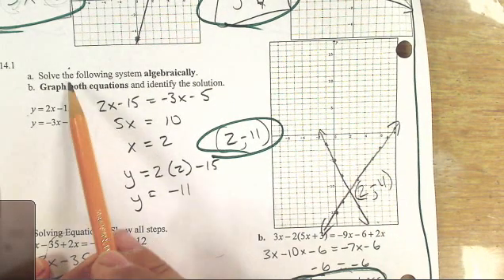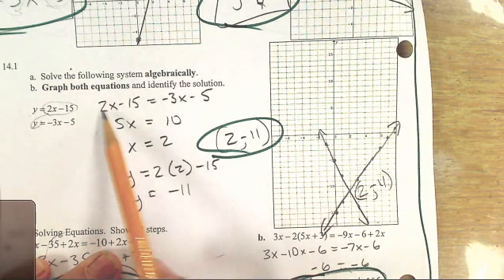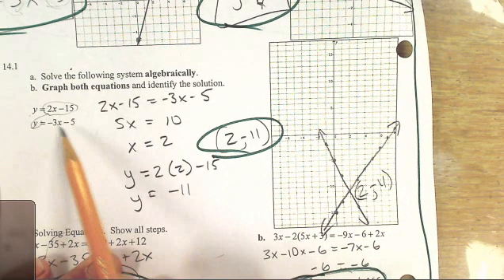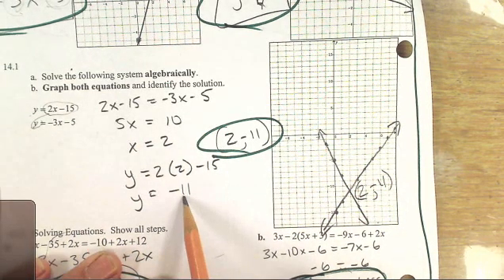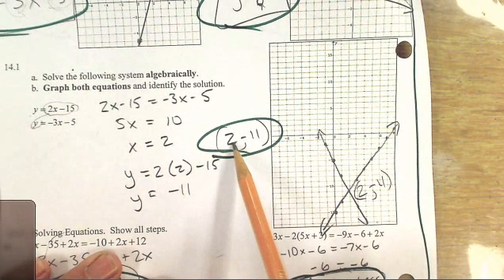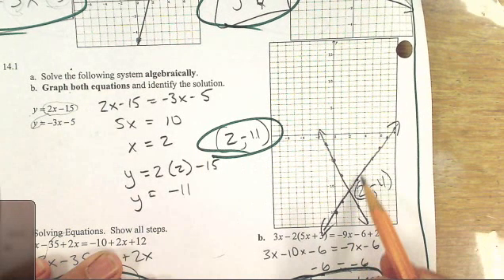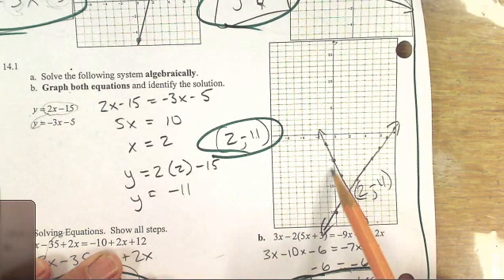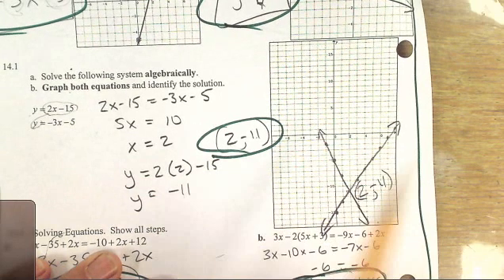2013 Fall Sig Test 5